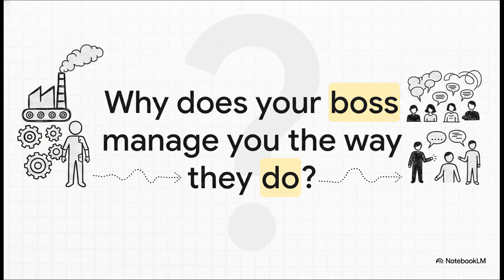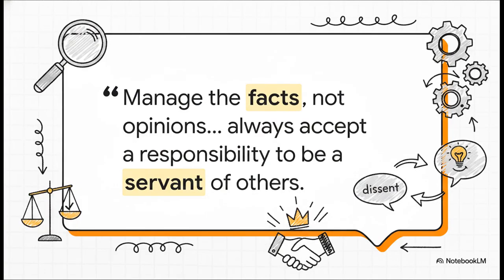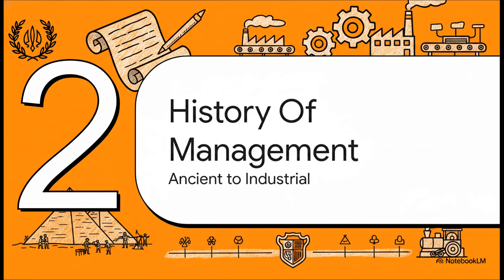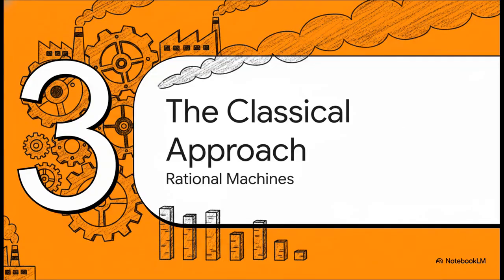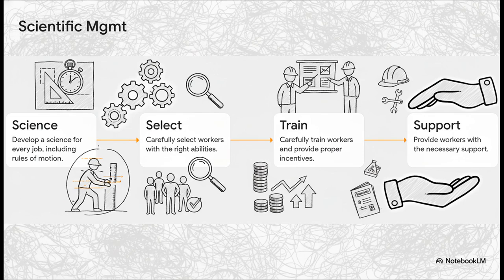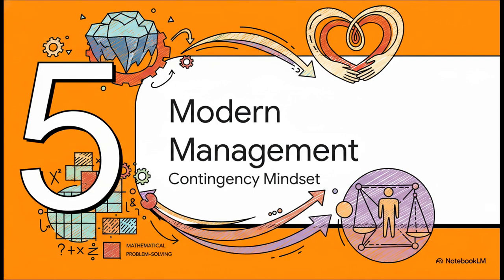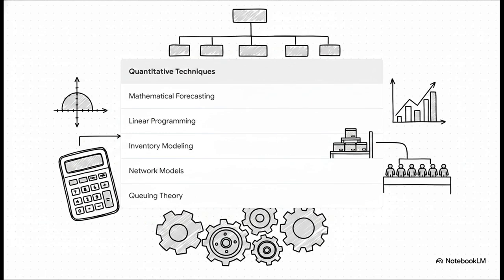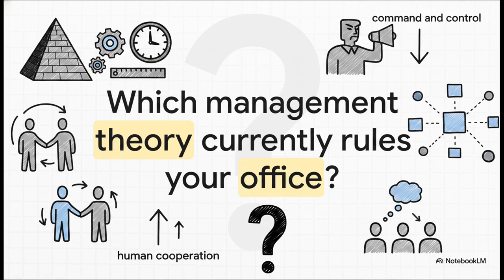Evolution of Management Theory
This educational material traces the **evolution of management thought**, beginning with the **Industrial Revolution** and moving through several distinct historical phases. Early **classical schools** prioritized standardisation and efficiency, exemplified by **scientific management**, **administrative principles**, and **bureaucratic structures**. Later, **human resource approaches** shifted focus toward social needs, worker cooperation, and psychological motivation as keys to productivity. The text also identifies **quantitative methods** which use mathematical modelling to solve organisational problems. Finally, **modern management** is presented as a synthesis of these views, utilising **systems theory** and **contingency thinking** to suggest that the most effective leadership style depends entirely on the specific situation.